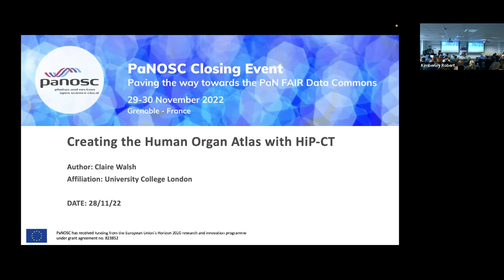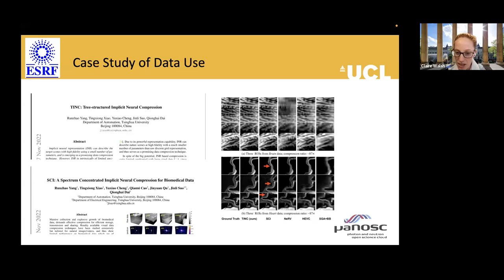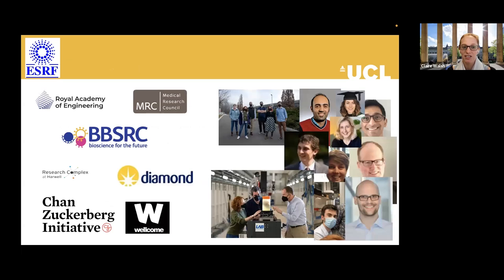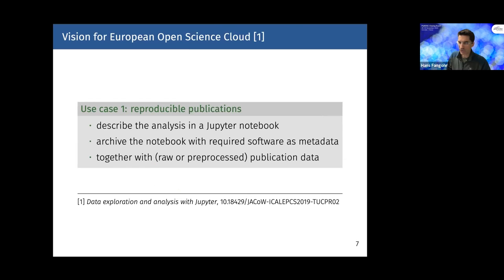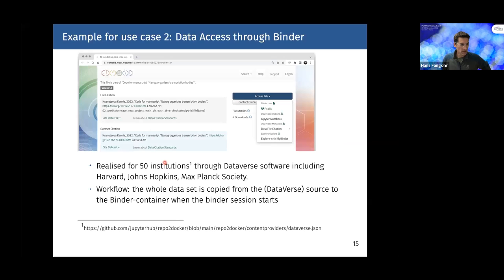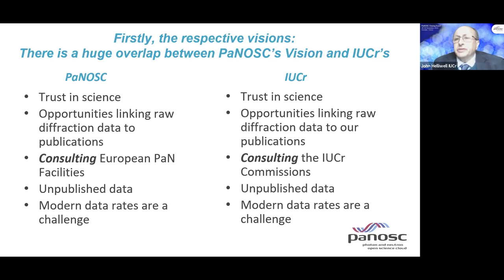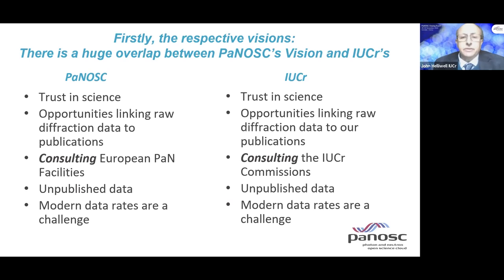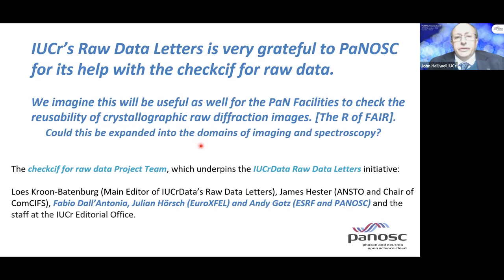03 - PaNOSC Closing Event - A user perspective: vision on FAIR data for PaN science - 29.11.2022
PaNOSC closing event's session on:
- A user perspective: vision on FAIR data for PaN science, with
--- Claire Walsh (UCL) on the Human Organ Atlas
--- Hans Fangohr (Max Planck Institute for the Structure and Dynamics of Matter) on Jupyter Notebooks for Data Analysis
--- John R Helliwell (IUCr) on FAIR data for the crystallography community

The PaNOSC closing event held on 29-30 November in Grenoble and online, aimed to present the way forward for the major results achieved during the four years of the project. The project’s contributors gathered to discuss about the future and sustainability of the tools, software and services developed to make data findable, accessible, interoperable and reusable (FAIR) at European Photon and Neutron (PaN) facilities, towards the implementation of a PaN Data Commons to further  contribute to the European Open Science Cloud (EOSC).